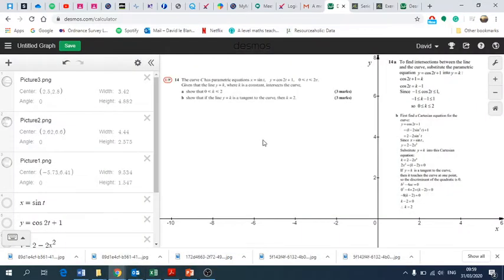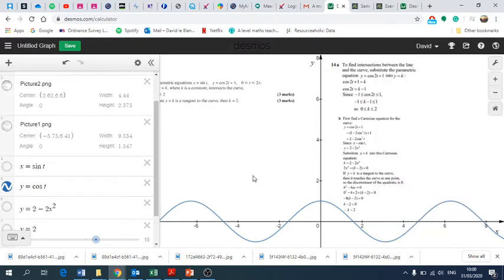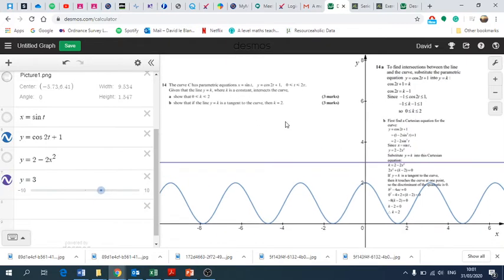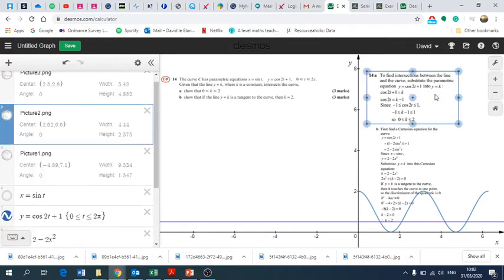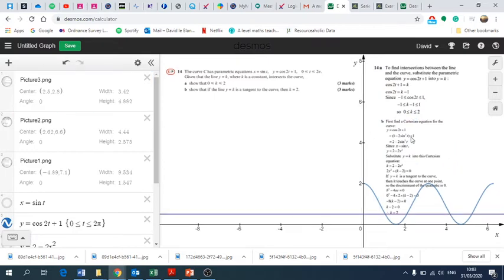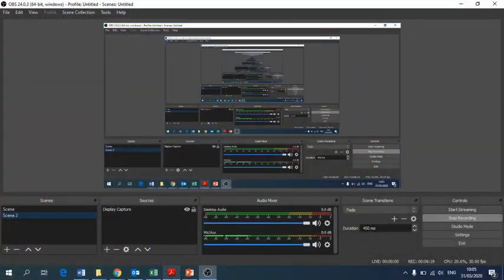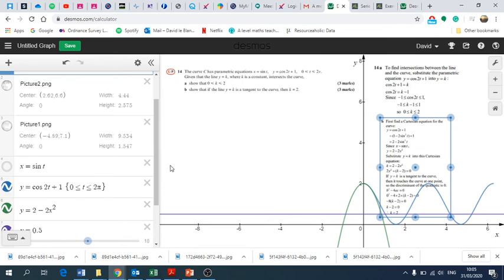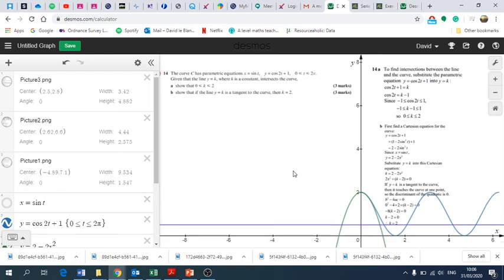Ex8D Parametric Equations Q14 Solution